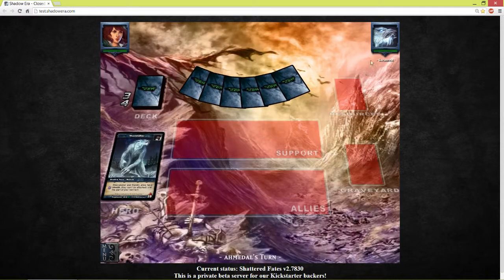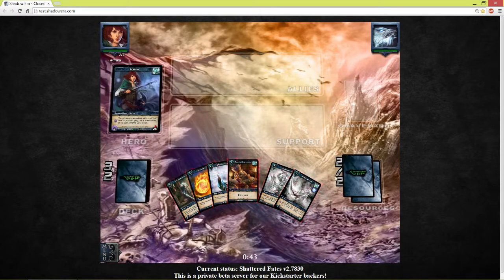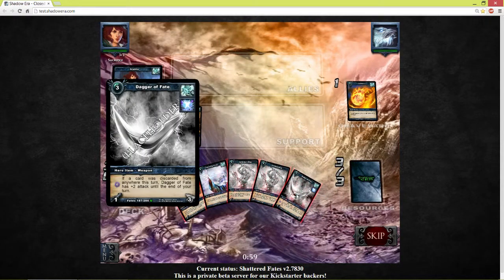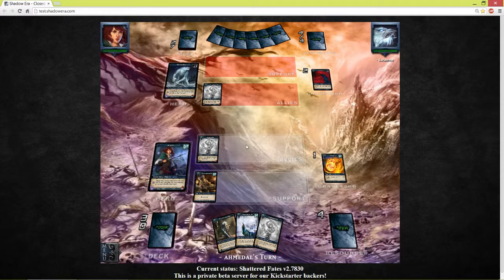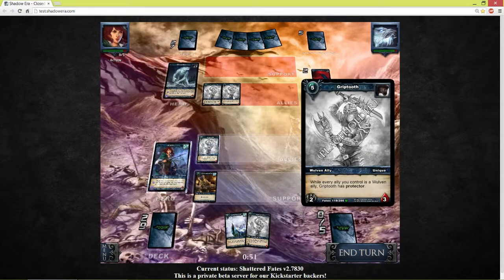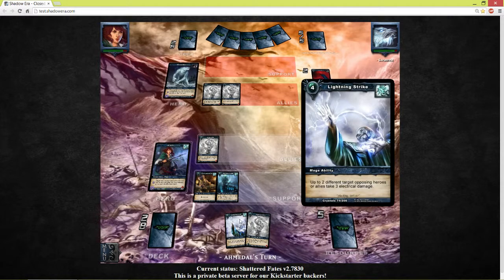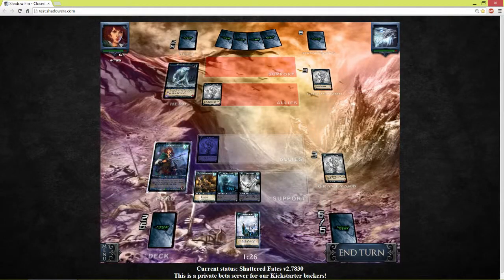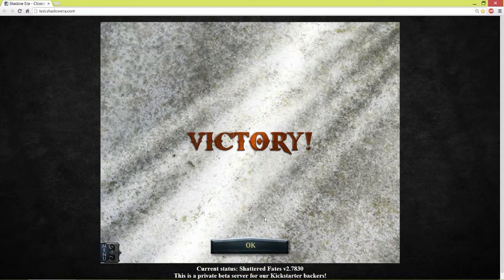Shadow era 2014 Aramia vs Moonstalker